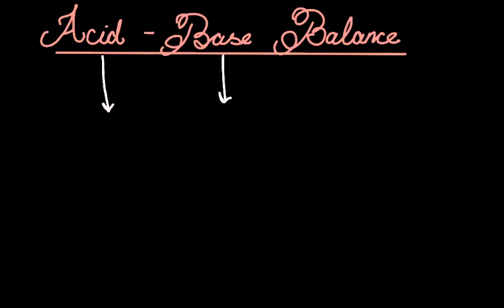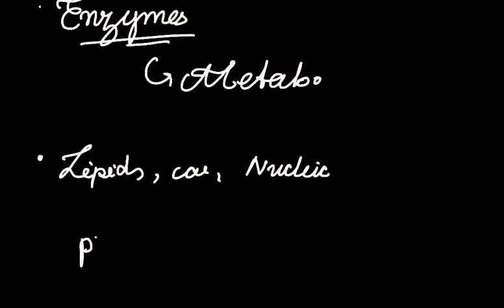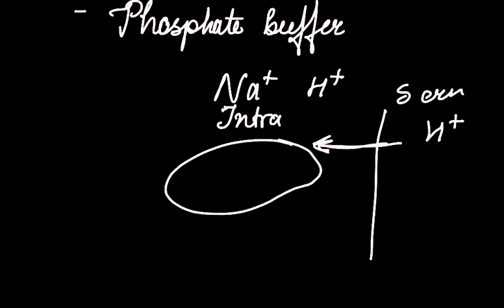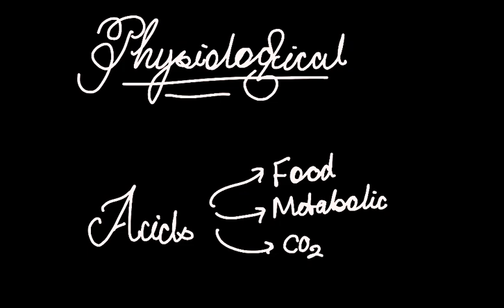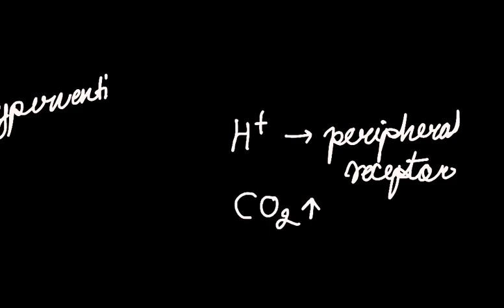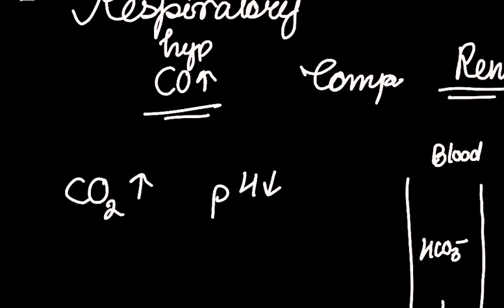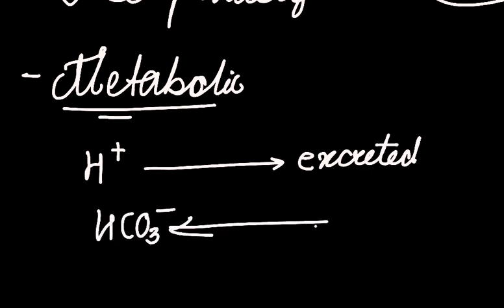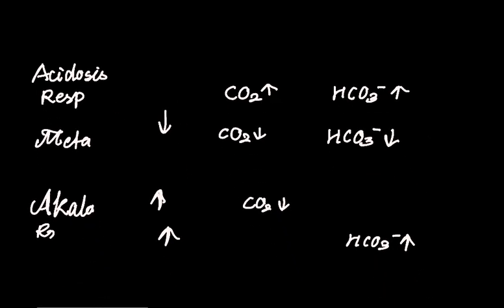Acid and base MBBS Biochemistry